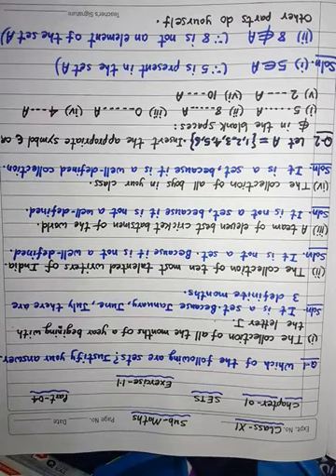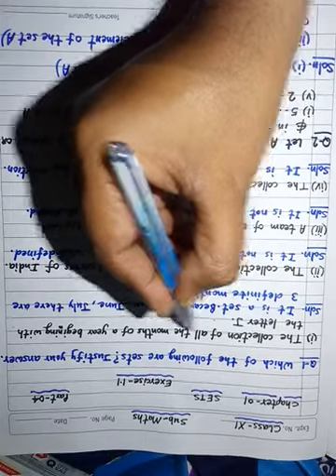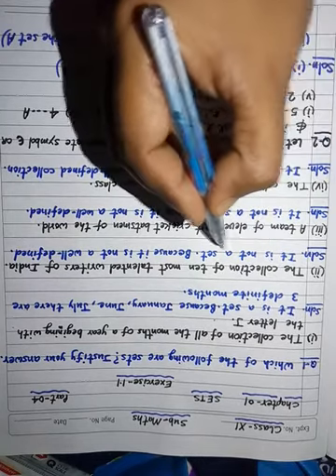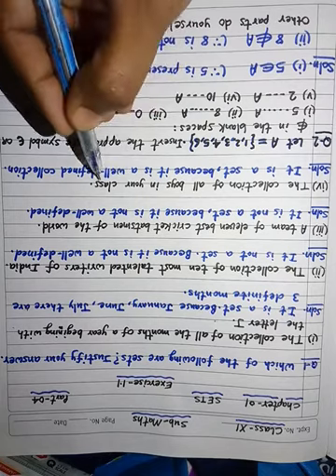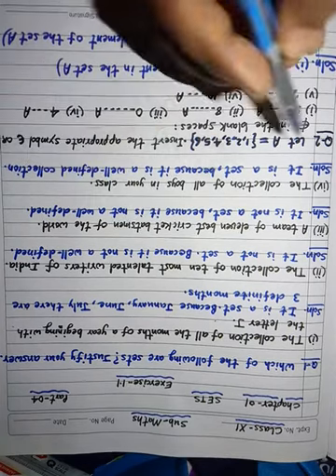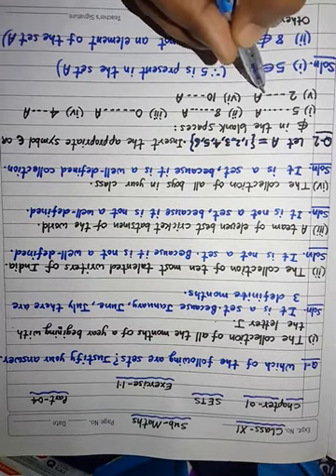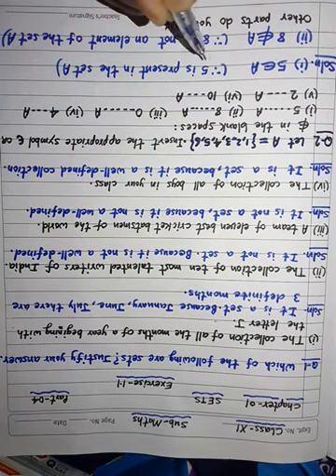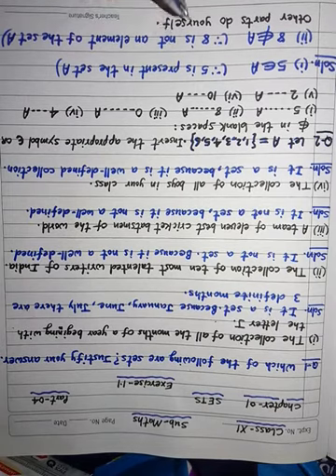Sets Exercise 1.1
To find given statement is set or not with justification.